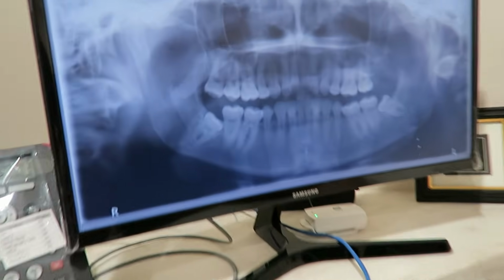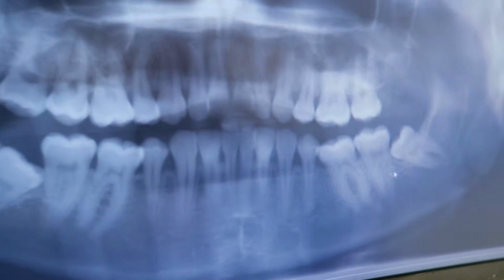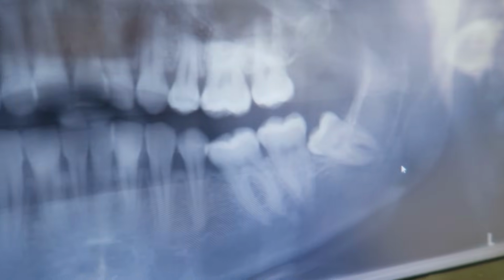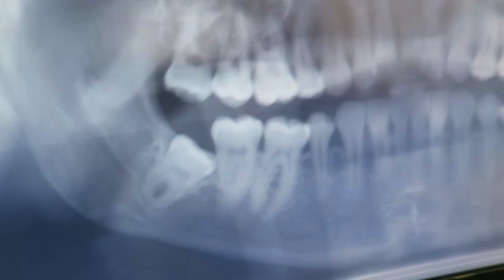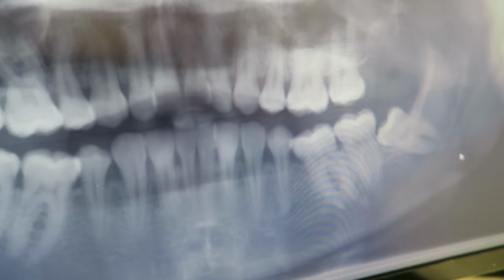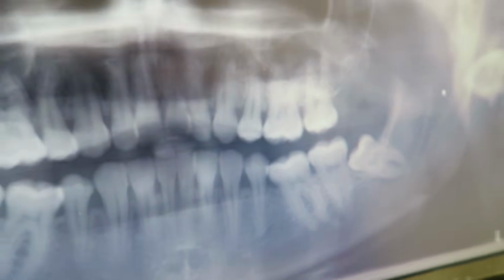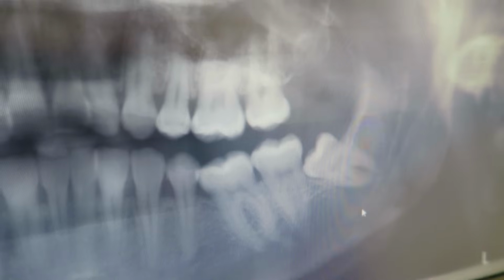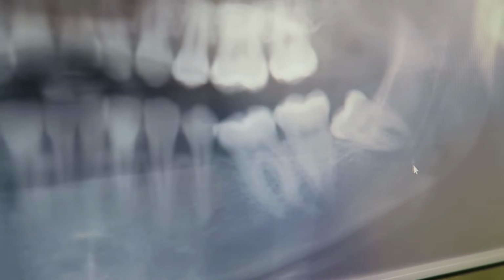Surgical Extraction Of Wisdom Tooth l Dr. Abdul Dalghous | Yorkshire Dental Suite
Hi everyone,

Welcome to my tutorial on how to surgically remove an impacted lower wisdom tooth. I hope you find this video useful, and please leave video suggestions in the comments below.

Yorkshire Dental Suite is a brand new state-of-the-art Dental clinic in Leeds, West Yorkshire. Welcome to our youtube channel - where you can expect step by step tutorials on various dental procedures, day in the life VLOGS, as well as highlights of one of our many training events at the YDS training academy.

Find out more about the wisdom tooth removal process on our